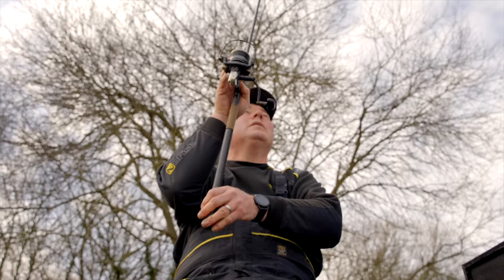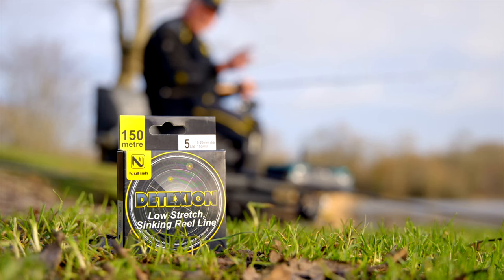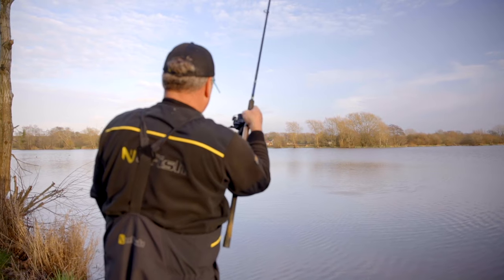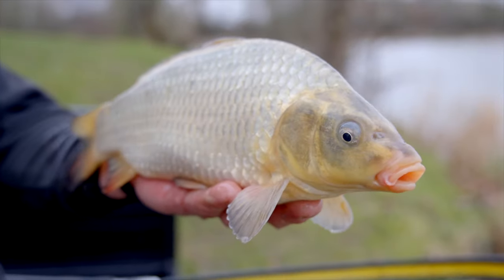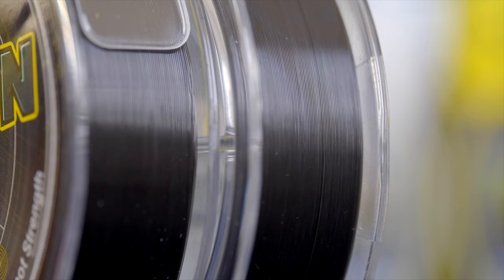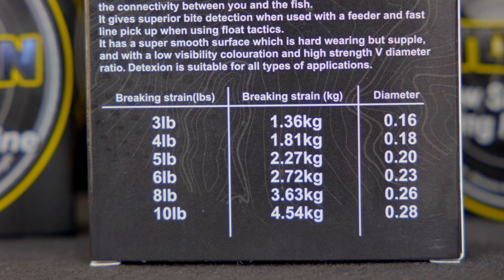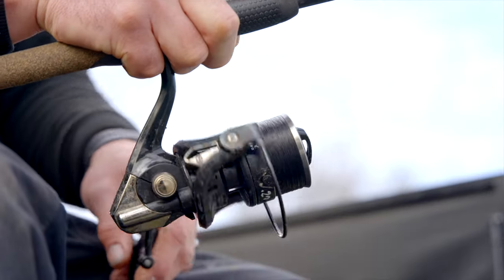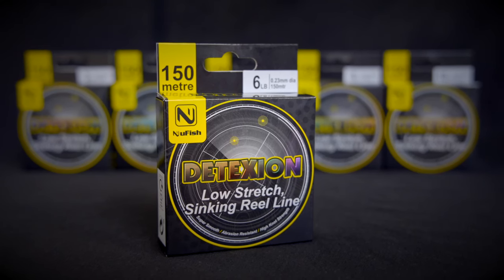See More Bites With DETEXION | Low Stretch Reel Line From NuFish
We have been hard at work behind the scenes developing DETEXION our low-stretch reel line! This has a number of advantages and this technologically advanced line is INCREDIBLE!
Let England International Mick Vials explain the benefits and advantages of DETEXION!